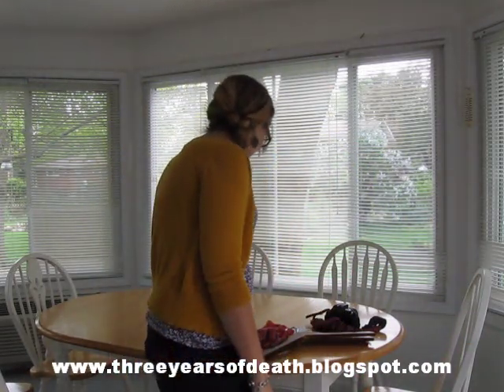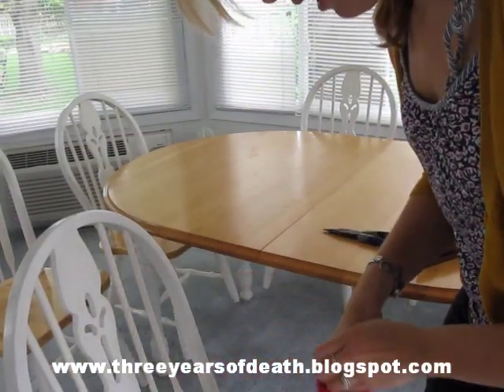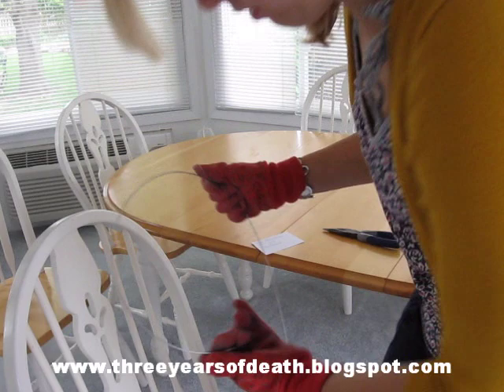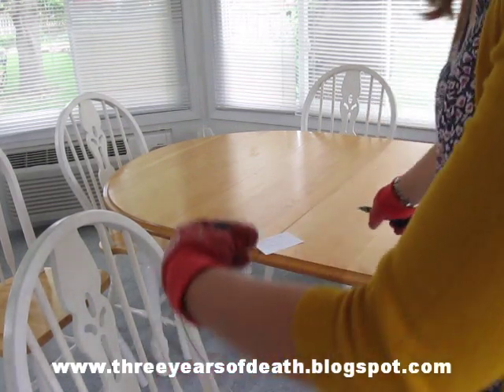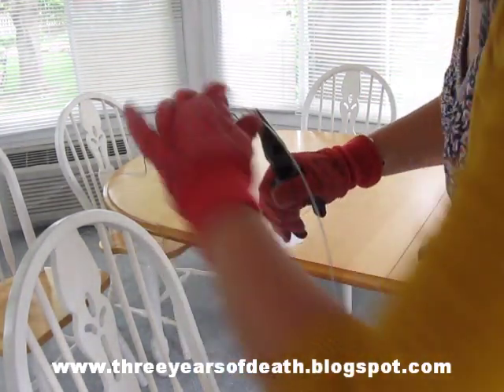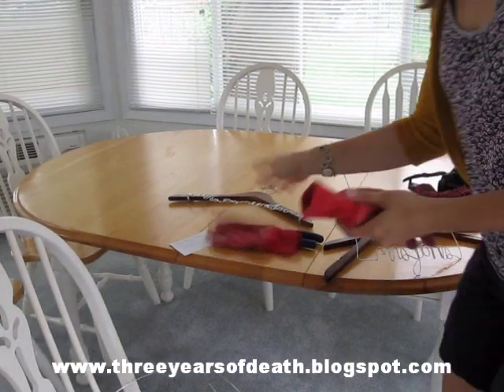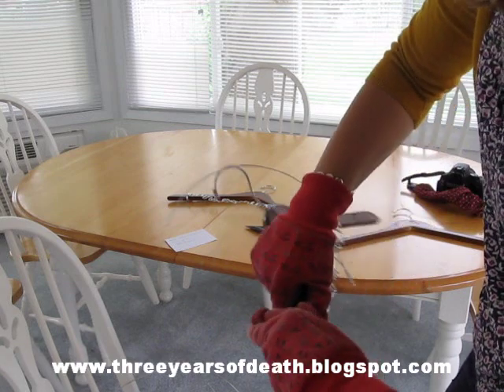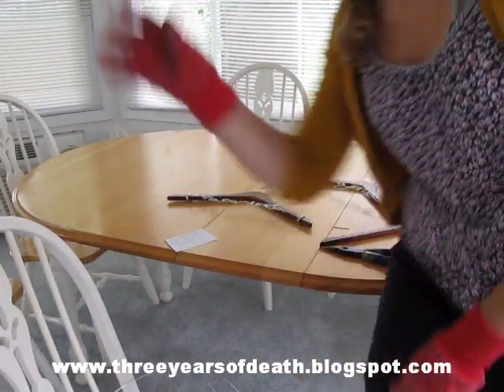DIY Personalized Wire Wedding Dress Hangers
An easy video on how to make wire wedding hangers.
Video made by Kitty from A Law Student's Journey owner of Lady Grey Shop on Etsy I've made over 20,000 hangers at this time (2015)